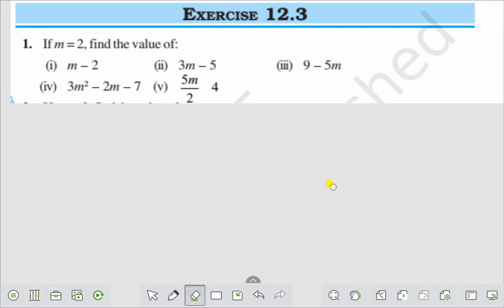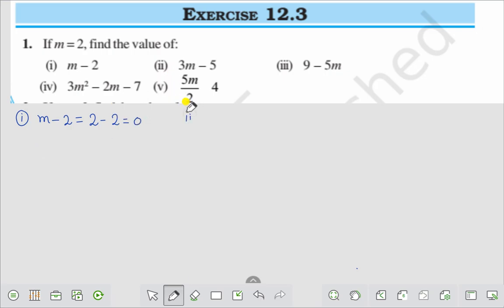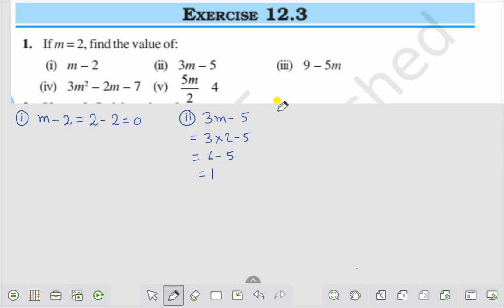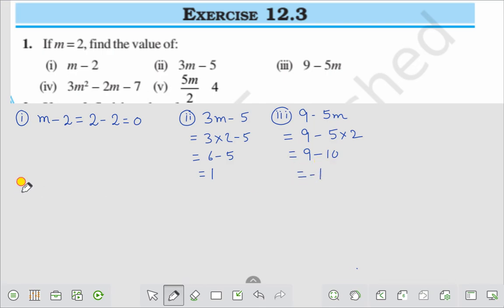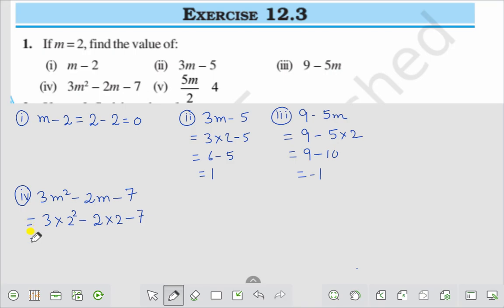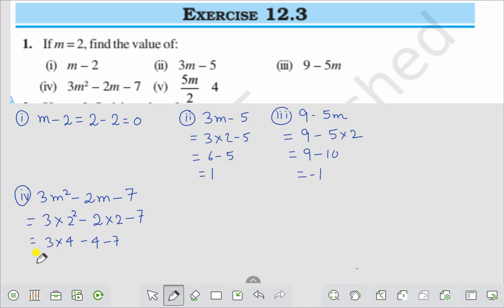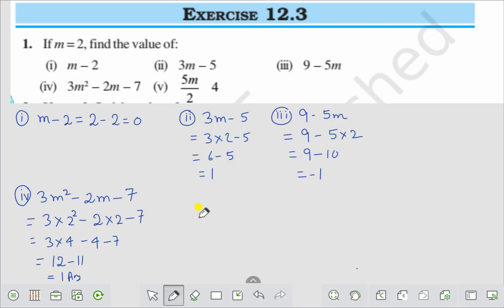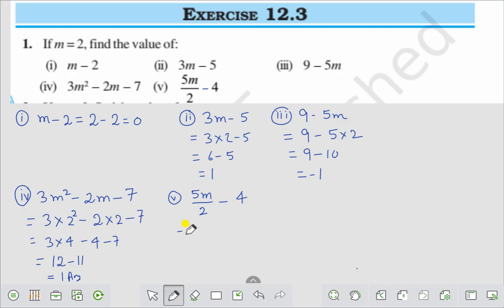EX- 12.3 ,Q.NO- 1 CH-12,CLASS-7 ,ALGEBRAIC EXPRESSIONS,MATHS,NCERT,CBSE